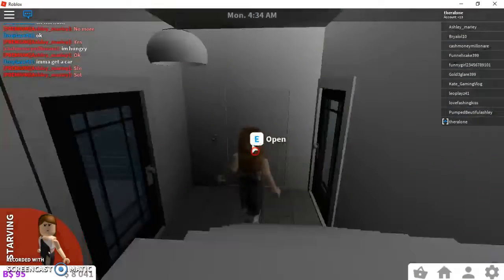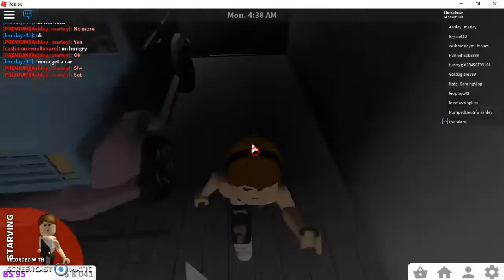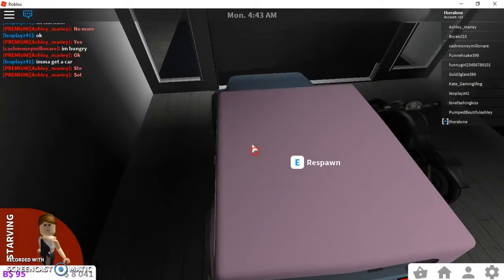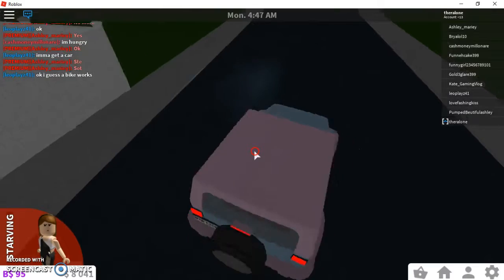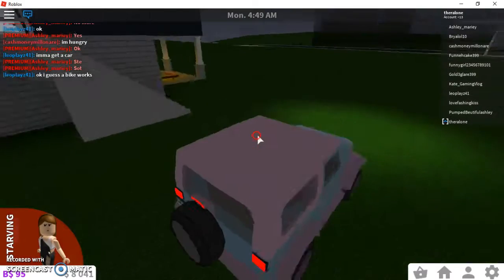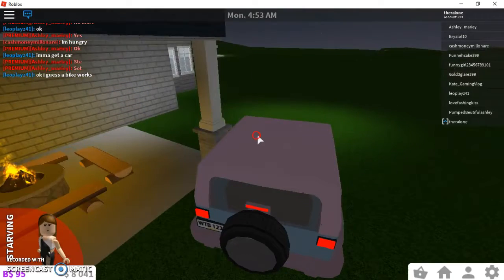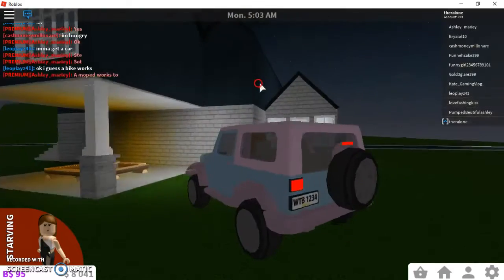Bloxburg house tour! ( Very laggy)